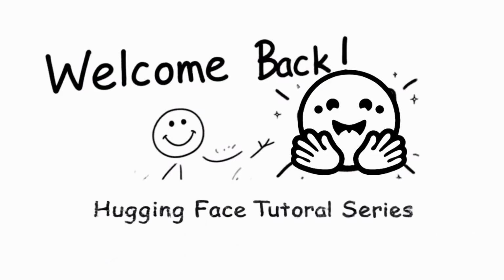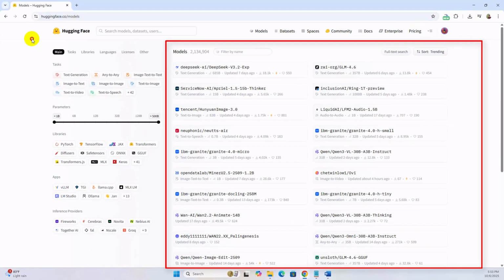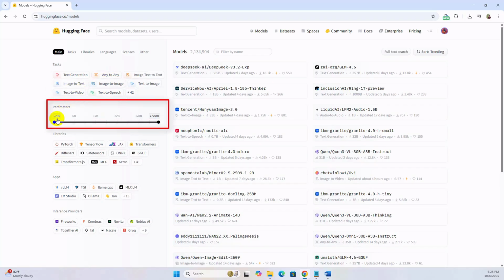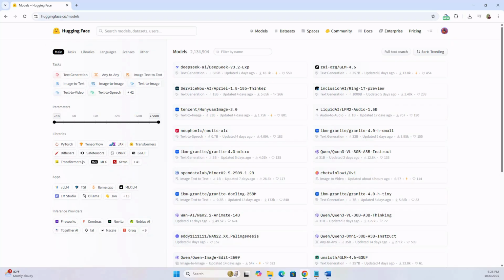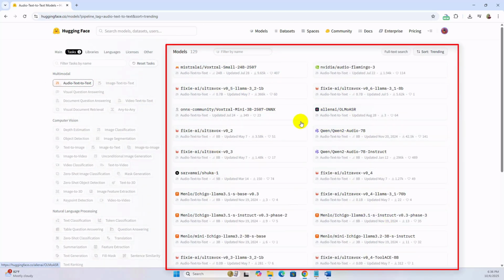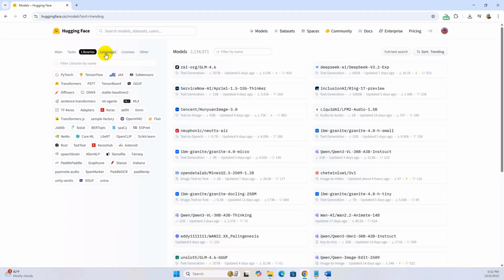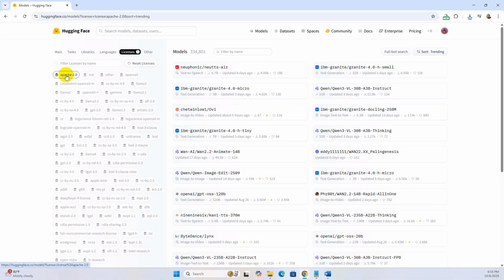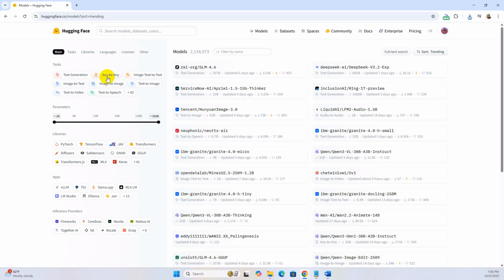Hugging Face Model Hub Explained | Find the Best AI Models Easily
Welcome to this complete Hugging Face Models tutorial! In this beginner-friendly video, you’ll learn how to explore and discover AI models using the Hugging Face Model Hub.

The Hugging Face Models page is one of the most powerful AI resources available today, offering thousands of pretrained models for NLP, Computer Vision, Audio, Multimodal AI, and much more.

📌 In This Video:
Introduction to the Hugging Face Models page
Exploring the Hugging Face Model Hub
Using sidebar filters effectively
Understanding the Main section
Filtering by AI tasks
NLP, Vision & Audio model categories
Multimodal AI models
Using parameter size filters
Filtering by libraries & frameworks
PyTorch, TensorFlow & Diffusers support
Language-based model filtering
Understanding AI model licenses
Exploring Apps & Inference Providers
Finding the right AI model for your project

🚀 Topics Covered:
✔ NLP Models
✔ Text Generation Models
✔ Computer Vision Models
✔ Audio AI Models
✔ Multimodal AI
✔ Hugging Face Libraries
✔ AI Model Deployment
✔ AI Framework Compatibility

This tutorial is perfect for:

AI beginners
Machine Learning developers
NLP engineers
Computer Vision developers
Data scientists
Python developers
Hugging Face users
Generative AI enthusiasts

By the end of this tutorial, you’ll know how to search, filter, and discover the best Hugging Face models for your AI projects efficiently.